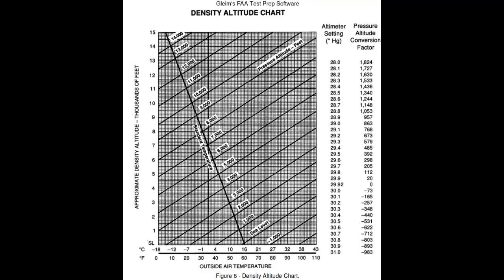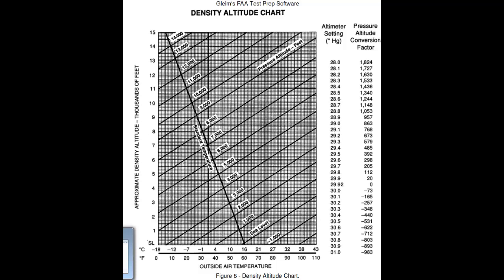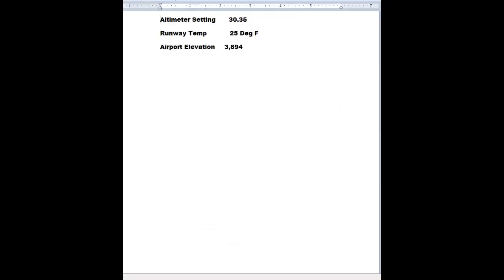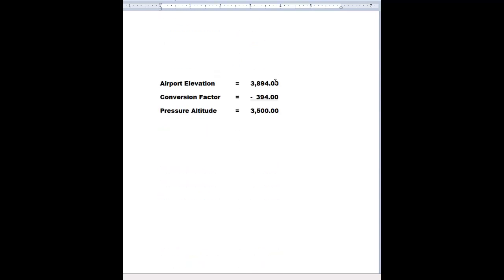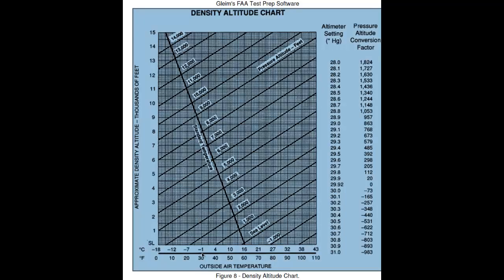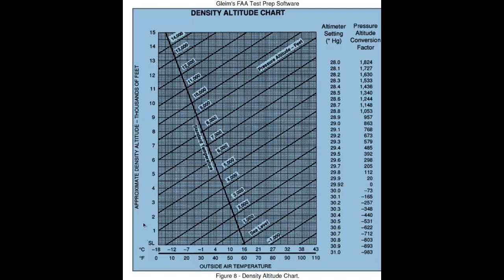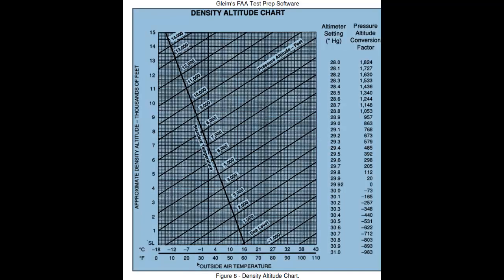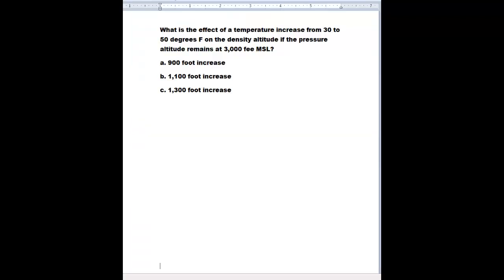Wings of Grace Ministries Flight School Lesson 5.2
Calculating Density Altitude using FAA Knowledge Test Chart